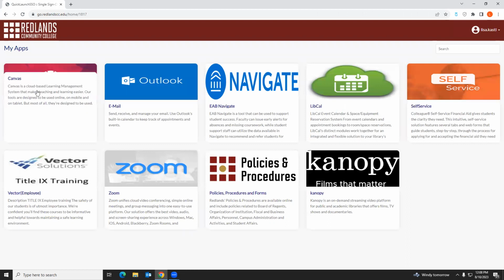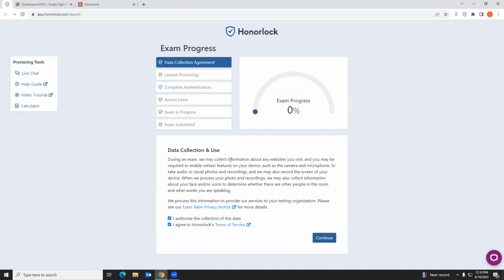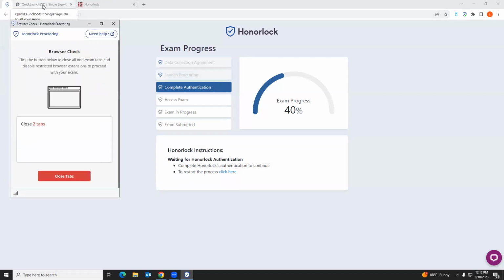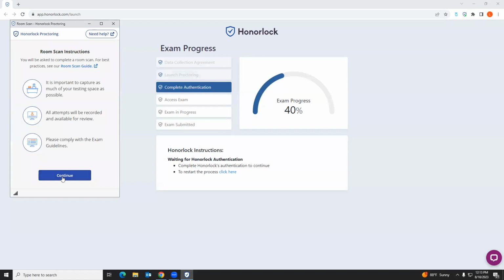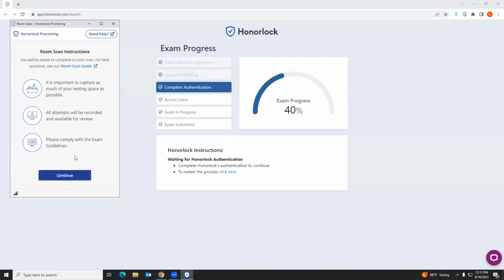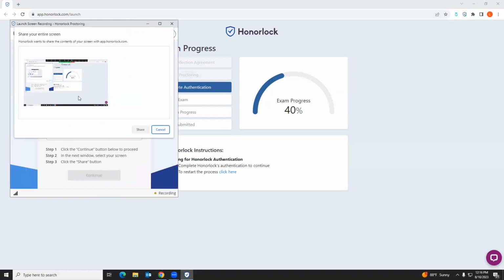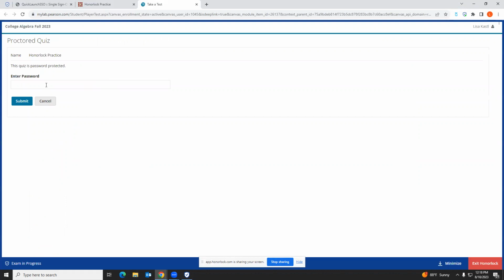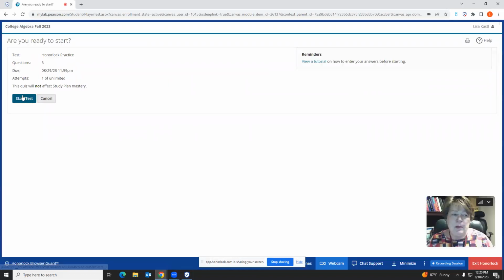Canvas Honorlock Demo